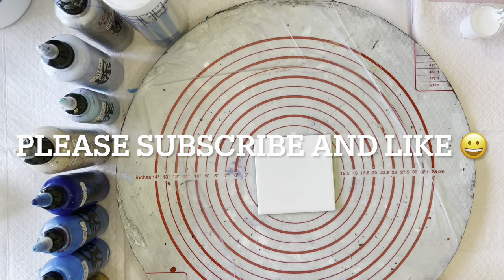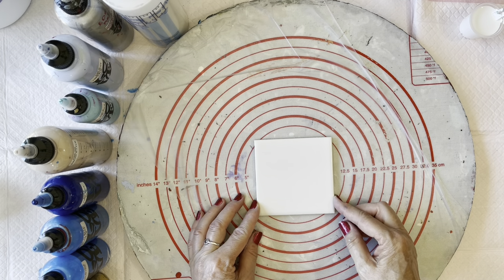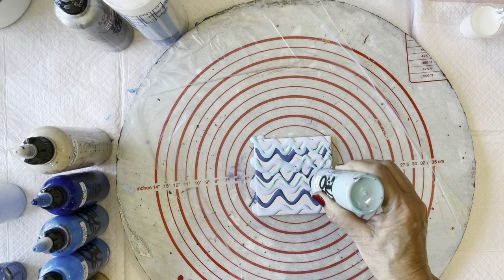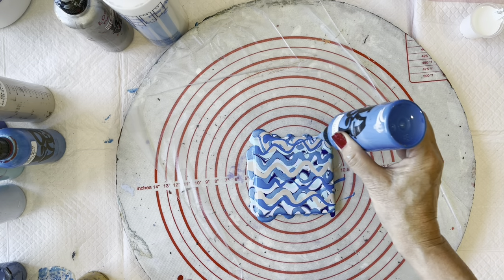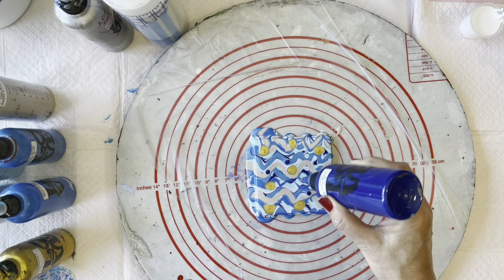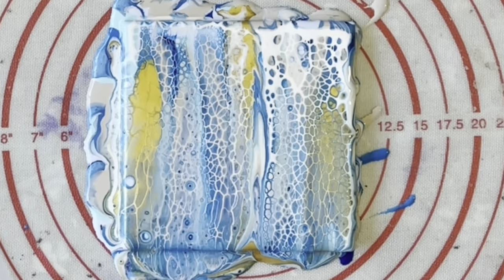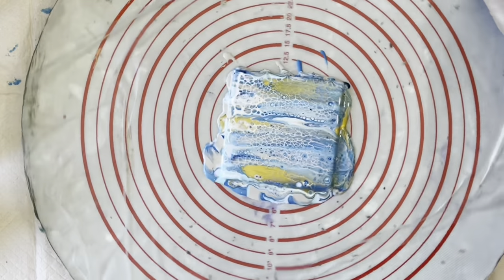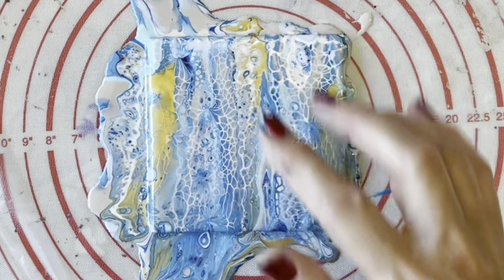#105 HOW TO CREATE A BEAUTIFUL ARTWORK USING THE DRIZZLE SWIPE KISS TECHNIQUE- ABSTRACT FLUID ART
I hope you enjoy the content of this video. The technique use to create this piece is a drizzle, swipe, kiss.  Relax and enjoy!

This painting is on a 10cm x 10cm (4in x 4in) ceramic tile.  All Global and Eraldo di Paolo colours are mixed with Australian Floetrol to a consistency whereby, when drizzled off the stick back into the cup, they form a small mound for approximately two seconds.

Colours:  Eraldo di Paolo: Tranquility; Waikiki; Greige; Cool Blue; Metallic Diode Blue; Metallic Waves;
                                              Infinity
                 Pouring Masters Ready to Pour: Luster White Metallic Pearl
Cell Activator: Amsterdam Titanium White mixed with Australian Floetrol 1 Paint to 4 Floetrol

Have fun!